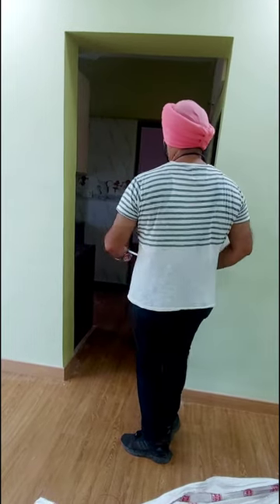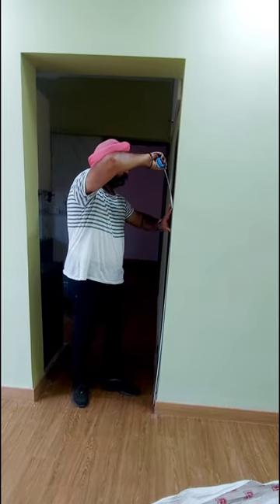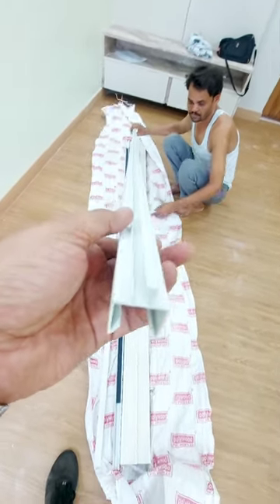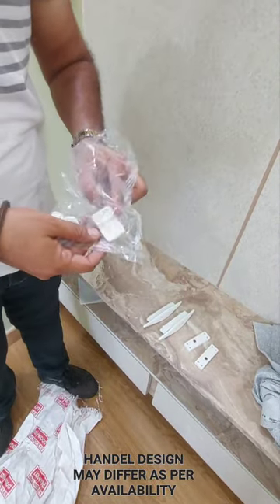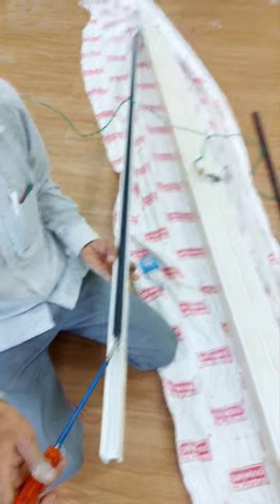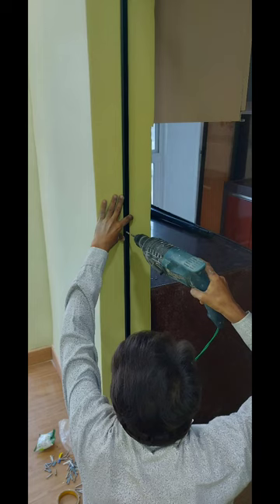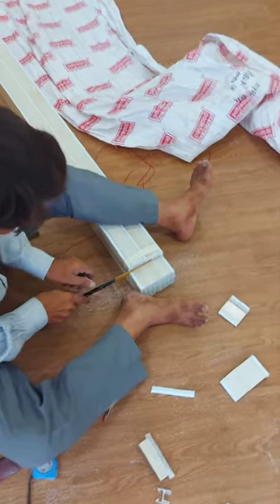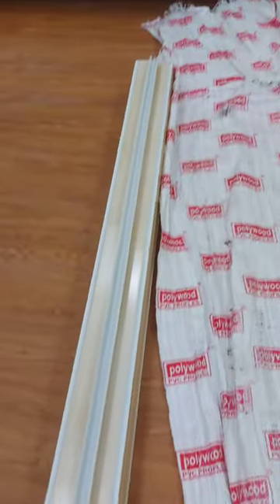How to Install a folding\accordion door step by step veenus innovations 9322594398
In this video we have shown step by step procedure of fitting PVC folding door in detailed & easy way How to Install a folding\accordion door step by step

Step by step on how to install Accordion Door
how to correctly fit and install a PVC panel folding door
Learn how to fit the folding door square in the door frame and in the correct manner.

♉ ADVANTAGE OF PVC FOLDING DOOR:

1) PVC FOLDING DOORS ARE SUPER SPACE SAVER
2) PVC AS A PRODUCT IS MUCH REASONABLE THAN WOOD
3) PVC FOLDING DOOR HAVE A VERY LOW MAINTENANCE
4) ITS VERY EASY TO CLEAN & THEIR IS NO NEED OF POLISHING OR PAINTING
5) ITS RUST PROOF, TERMITE PROOF & WATER PROOF
6) IT COMES IN LOTS OF SOLID COLORS, SELF PRINTED & WOODEN TEXTURE
7) PVC FOLDING DOORS GIVE MORE OPENING SPACE
8) IT FITS IN GIVEN SLOT SO THEIR IS NO NEED TO PROVIDE EXTRA PROVISION

      GARAGE SHUTTERS
      WAREHOUSE SPACE DIVIDERS
      RESTAURANT BOOTH PRIVACY
      PRIVACY IN HOSPITALS
      HOSTELS, LIBRARIES
      GOOD SUBSTITUTE FOR WALL IN MAKING PARTITION

PVC folding doors are a versatile and practical solution for a variety of spaces, offering a sleek and modern aesthetic with functionality and convenience. These doors are a popular choice for homeowners, commercial spaces, and industrial buildings due to their durability, affordability, and ease of maintenance.

PVC, or polyvinyl chloride, is a synthetic plastic polymer that is widely used in construction and building materials. PVC folding doors are made from PVC sheets that are cut into strips and connected with hinges to create a folding door system. The panels of the door can fold to one or both sides, making them an ideal choice for spaces with limited room or where a traditional swing door would be impractical.

One of the key benefits of PVC folding doors is their durability. PVC is a material that is resistant to moisture, heat, and harsh environmental conditions, making it a practical choice for a range of applications. PVC doors are also resistant to scratches and dents, making them ideal for high traffic areas or spaces where heavy items may be moved through the door.

Overall, PVC folding doors are a practical and affordable choice for a range of applications, offering durability, convenience, and versatility. Whether you are looking for a space-saving solution for a small room or a durable and low maintenance option for a commercial space, PVC folding doors are a practical and stylish choice

♉ PVC FOLDING DOORS, PARTITIONS CAN BE USED AS:
      GARAGE SHUTTERS
      WAREHOUSE SPACE DIVIDERS
      RESTAURANT BOOTH PRIVACY
      PRIVACY IN HOSPITALS
      HOSTELS, LIBRARIES
folding doors for passage,
folding doors for kitchen,
folding doors for washroom,
Folding door near me,
Folding door miraroad / bhayandar,
Folding door Gujarat,
Folding door thakurvillage,
Folding door thakur complex,
folding doors for ac insulation,
Folding door Mumbai,
Folding door navi Mumbai,
Folding door telangana,
Folding door Kerala,
Folding door Chennai,
Folding door andra pardesh,
Folding door Kolkata,
Folding door pune goa,
Folding door Tamil Naidu,
Accordion doors,
 Collapsible door,

INFO
PVC panel DOOR
PVC door finish.
Fits openings 38 INCH wide and up to 84 INCH high.
Handles & Lock included.
Ready to hang, pre-finished
This door is supplied with runners.
Weight 7 to 8 kg